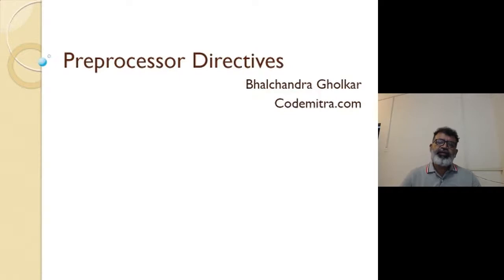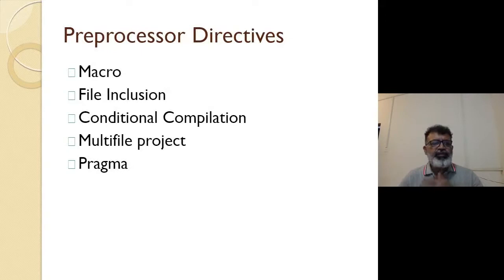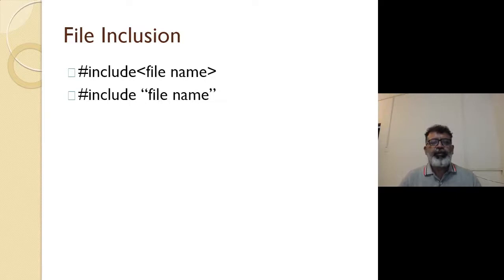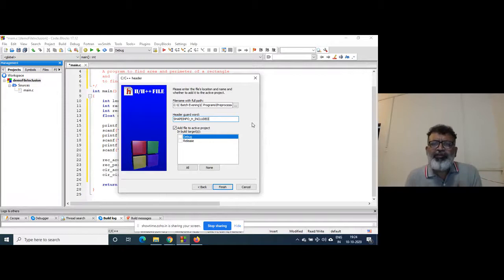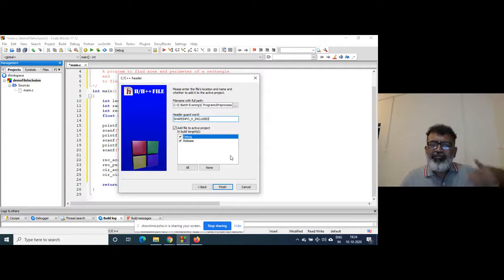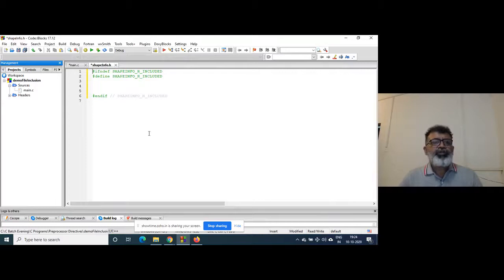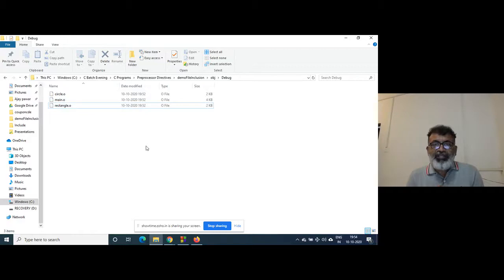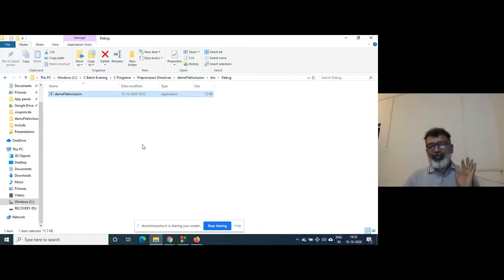Splitting C Program into multiple files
The video explains how to create header file, header guard, and create separate file for function definitions in the C project.